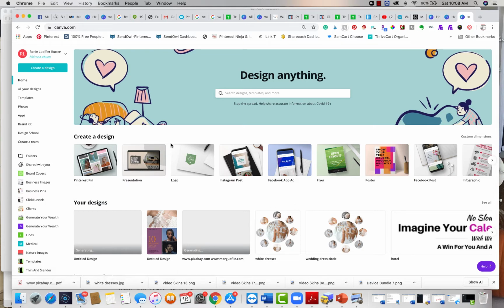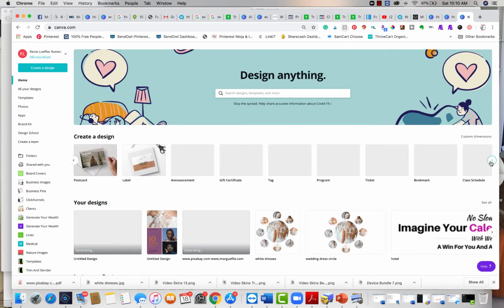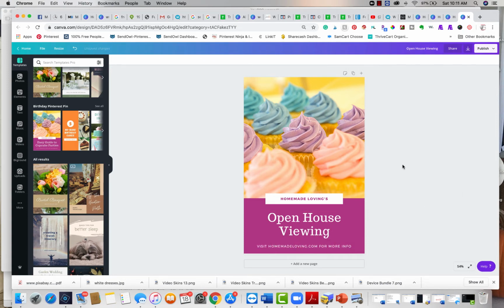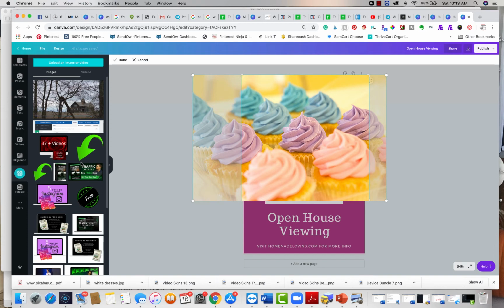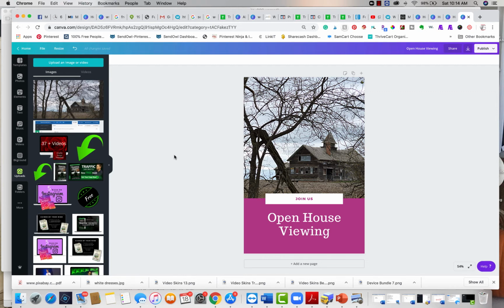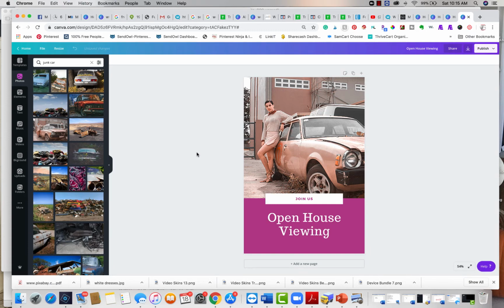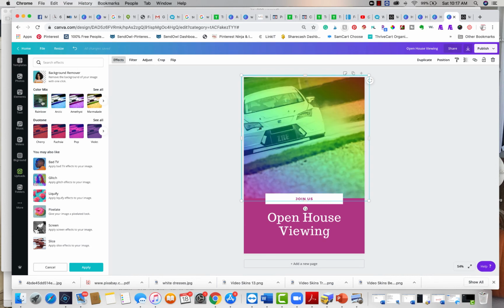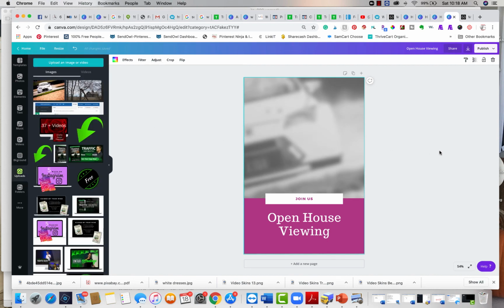Canva Introduction Video. Learn how to create amazing graphics FREE!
Canva Introduction Video.
I love, Canva. You can do so much with the free version it's nuts!